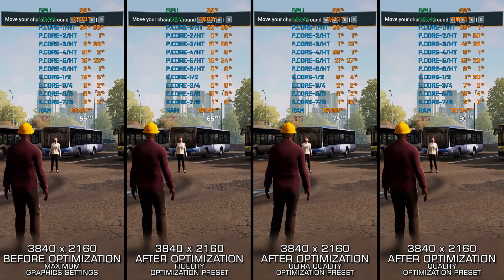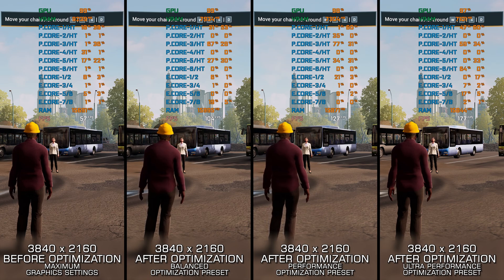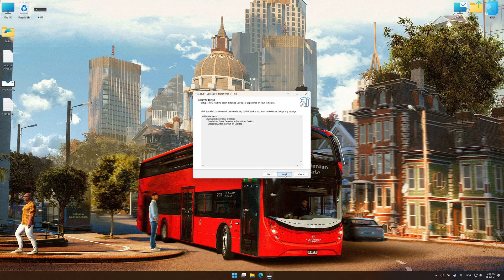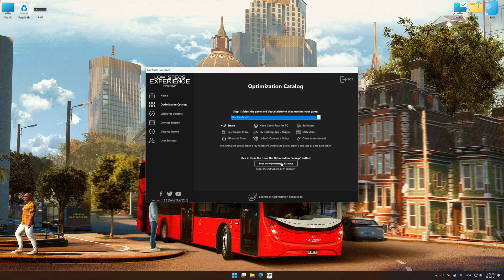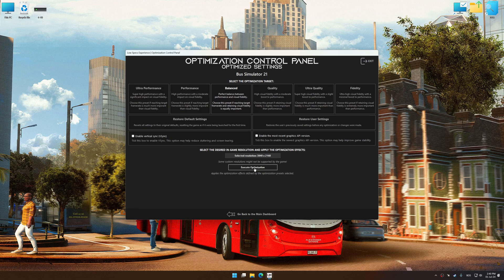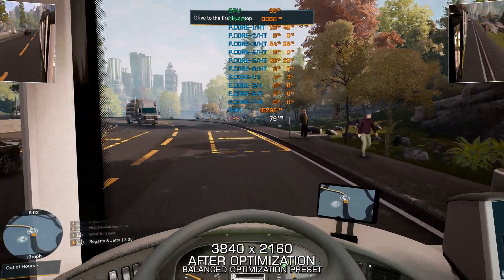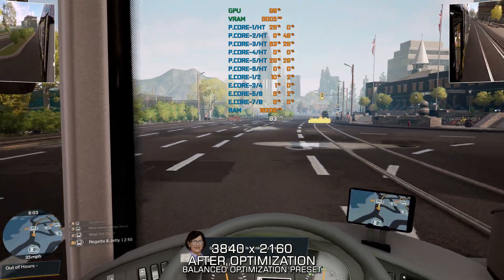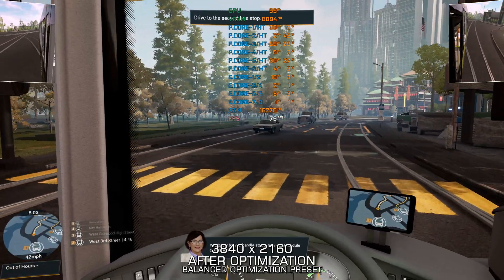Bus Simulator 21 | Optimized PC Settings for Smoother Gameplay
Learn how to configure the Optimized PC Settings presets in Low Specs Experience for Bus Simulator 21 to achieve stable frame rates, smooth gameplay, and balanced performance. This guide shows you how to maintain excellent visual quality while improving responsiveness, reducing micro-stutters, and keeping motion fluid for the best overall gaming experience.

⏱️ Timestamps

00:00 Before vs After Optimization
00:34 Optimization Guide
01:55 Additional Gameplay Footage